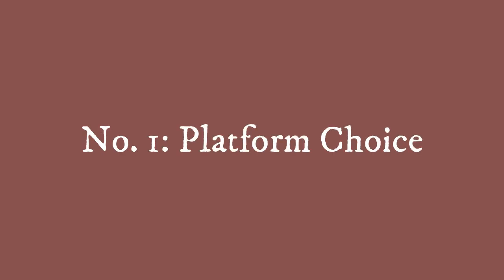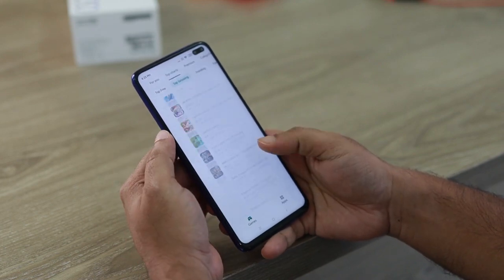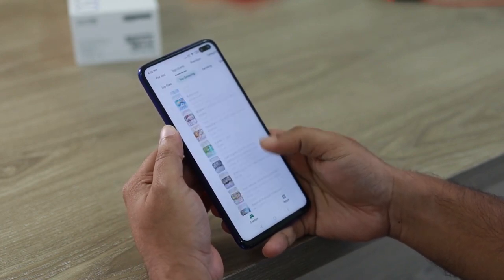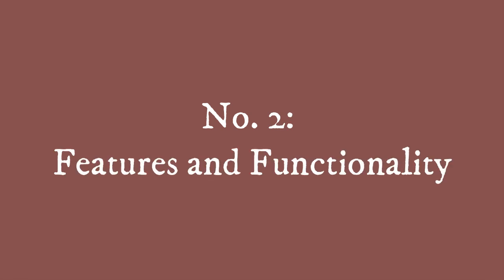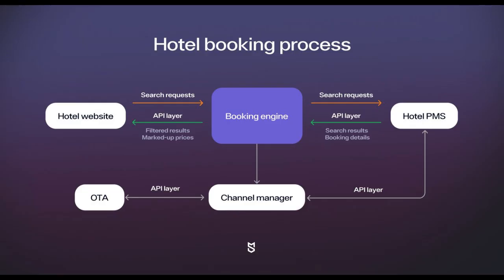How to much does it cost to make an app like OYO | Hotel booking app development | Mayankal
For Mobile app or Web App development you can :-

We want to be your technology partner, you just handle the operations and let me handle your technical part.